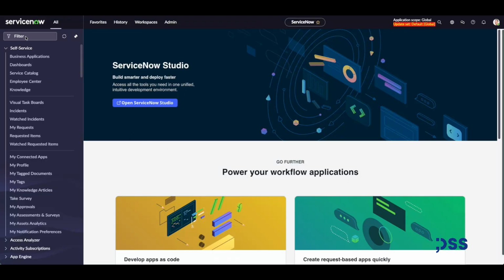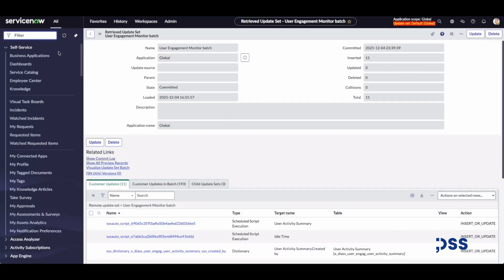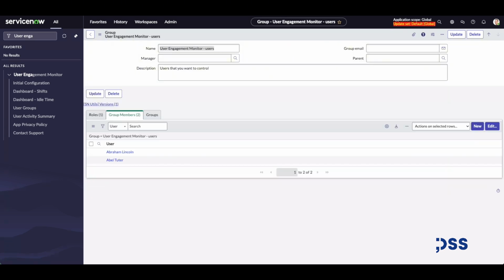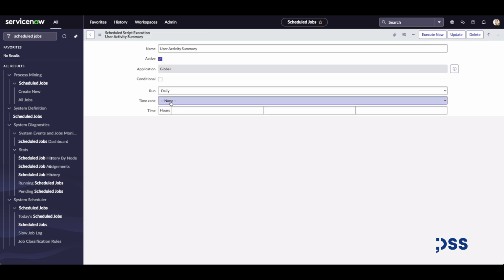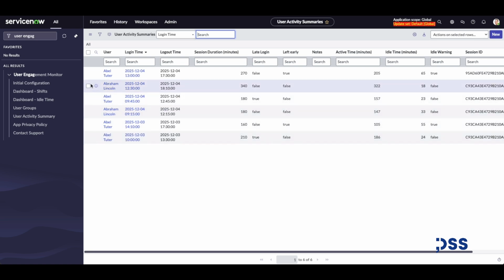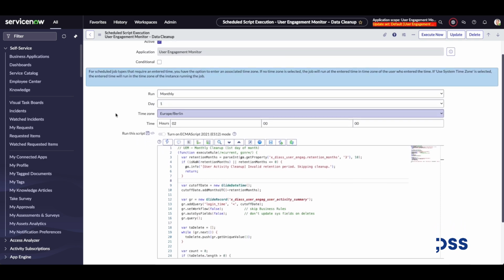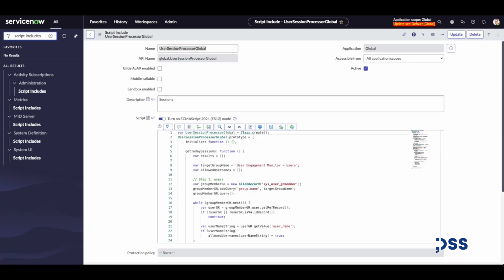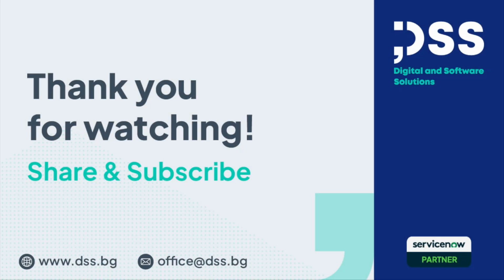How to Use User Engagement Monitor in ServiceNow | Track Logins, Idle Time & Attendance ✔️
In this tutorial, we demonstrate how to install, configure and use the User Engagement Monitor application in ServiceNow to track user login activity, idle time, and daily engagement patterns.

User Engagement Monitor provides operational insight into:

✔️ Late logins and early logouts
✔️ Session duration and login behavior
✔️ Idle time based on user activity
✔️ Attendance and engagement dashboards
✔️ Automated monthly data cleanup with retention control

You’ll learn how to:

✔️ Import and commit the Update Set package
✔️ Verify processed session data in the User Activity Summary
✔️ Understand dashboards for shifts and idle time tracking
✔️ Configure cleanup and warning scheduled jobs
✔️ Review the Script Includes that power session tracking and idle time calculation

This walkthrough is ideal for ServiceNow administrators, platform owners, and developers who want better visibility into platform usage and user activity.